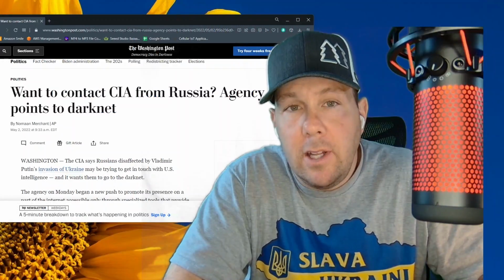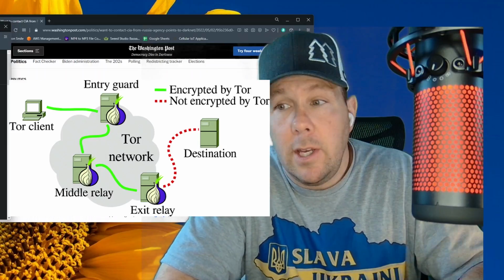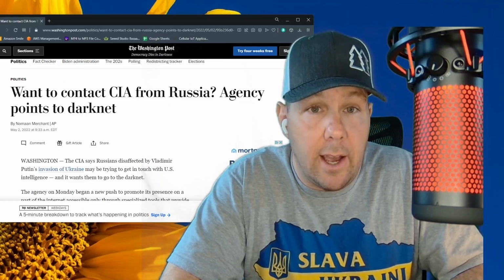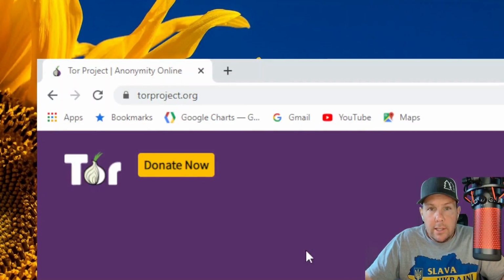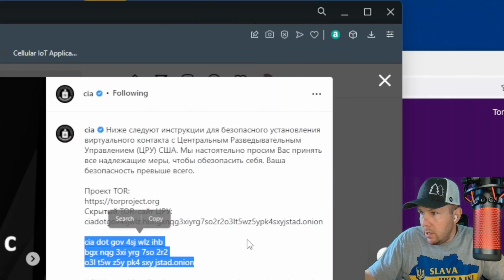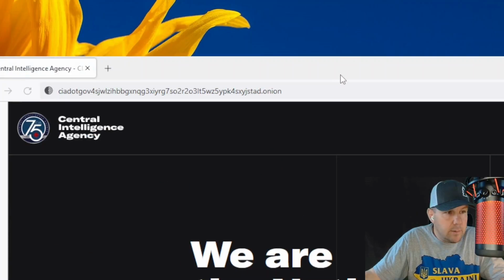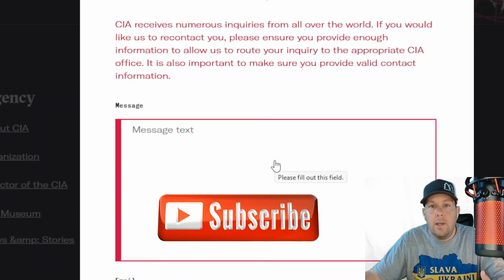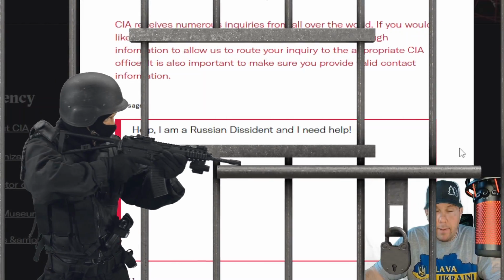How to contact the CIA on the dark web. A tutorial.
Step by step instructions for dissidents to contact the CIA on the dark web.